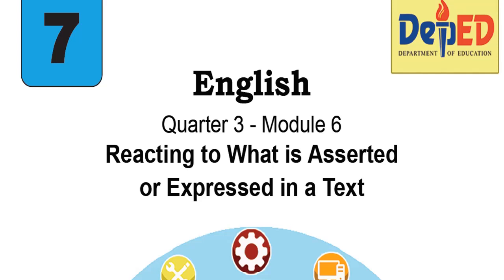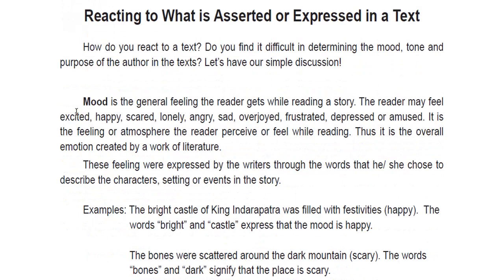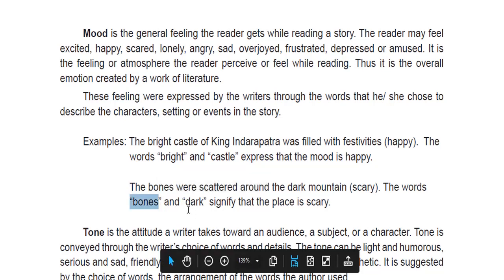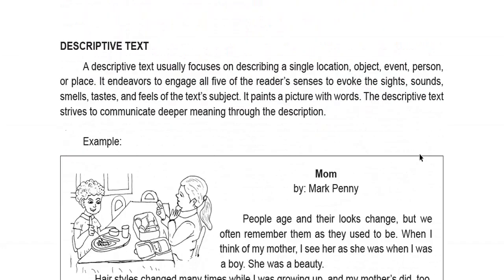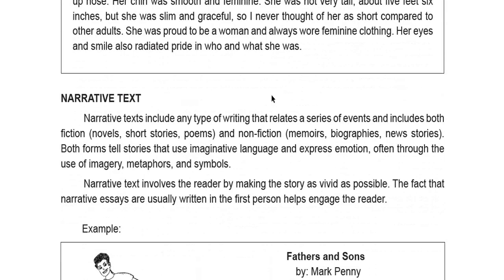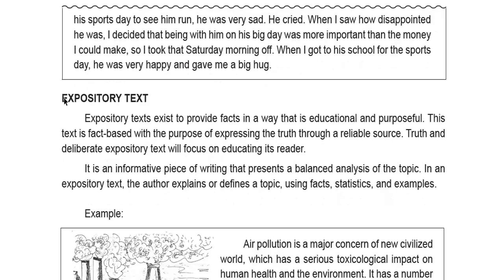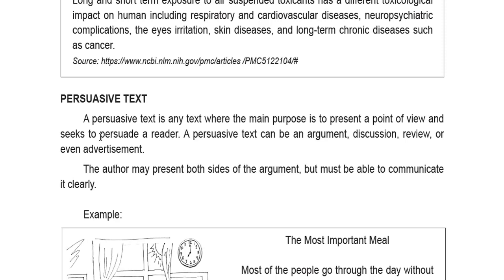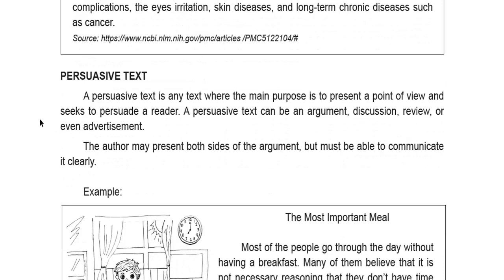Quarter 3 Module 6 - Reacting to What is Asserted or Expressed in a Text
English Module for Grade 7 Students